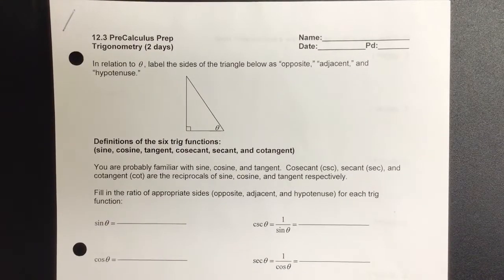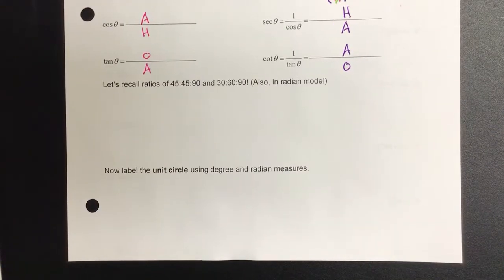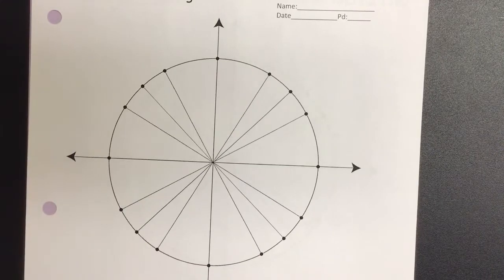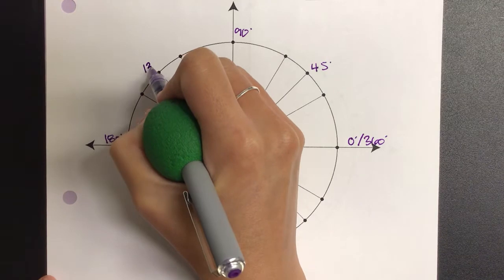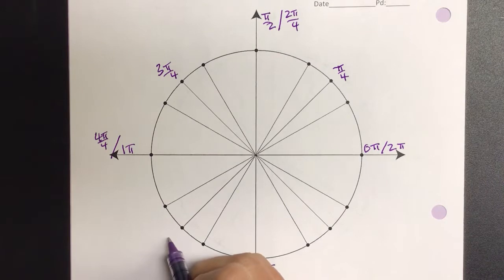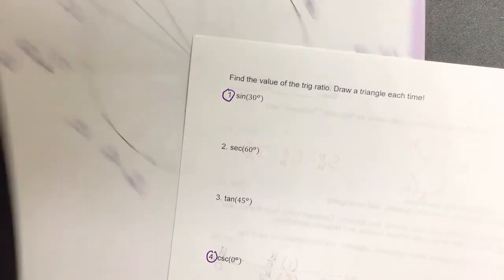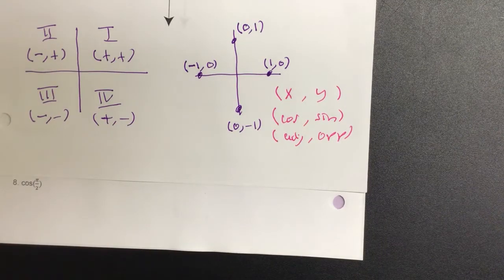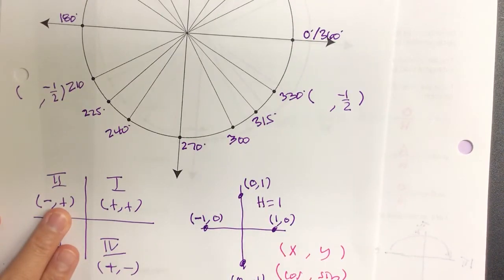12.3 day 1 Trigonometry